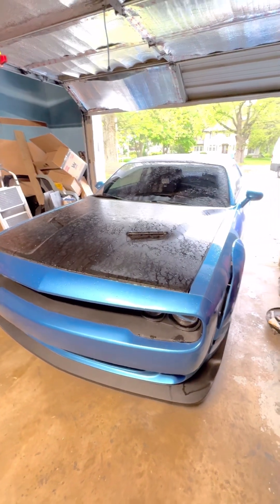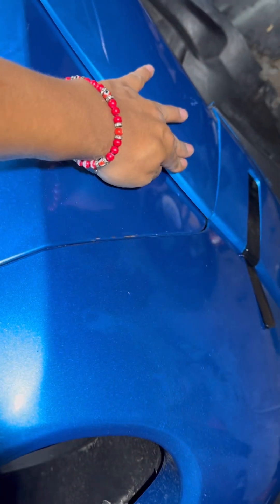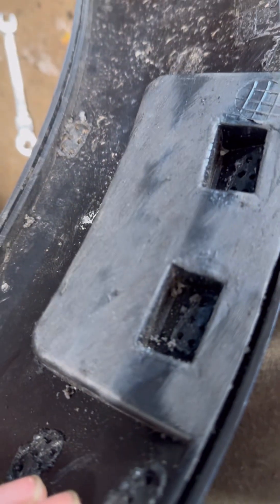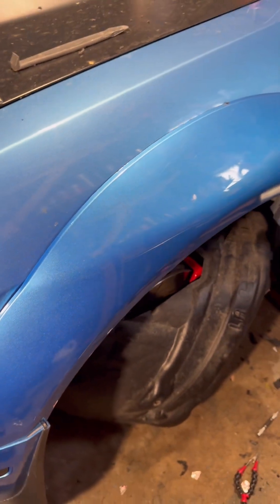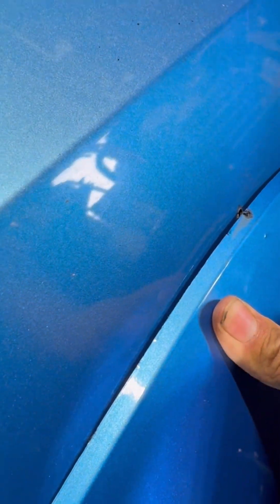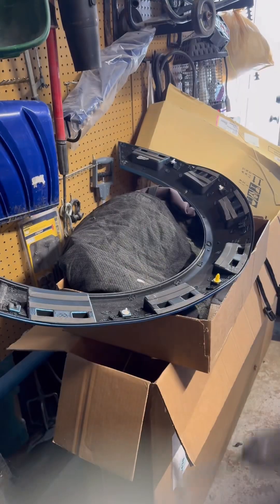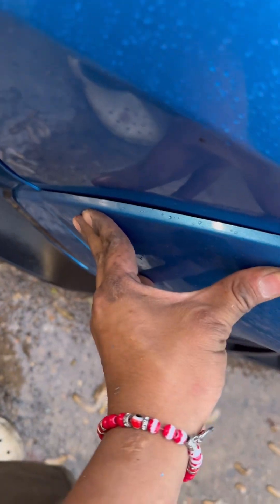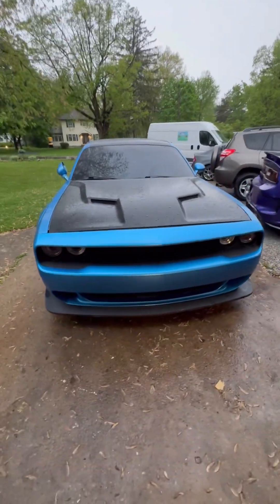Don’t do oem fender flare without the oem fender . Can’t believe a shop did this